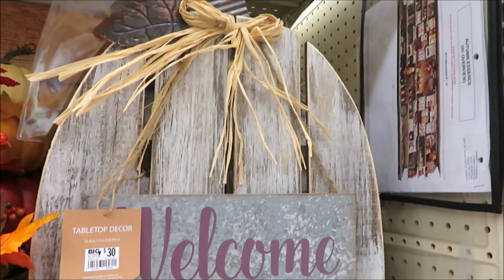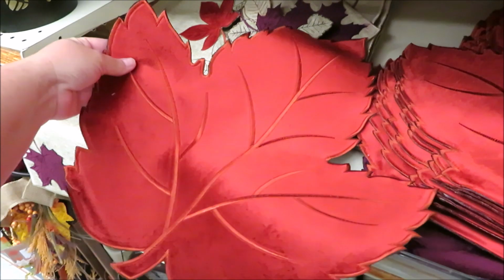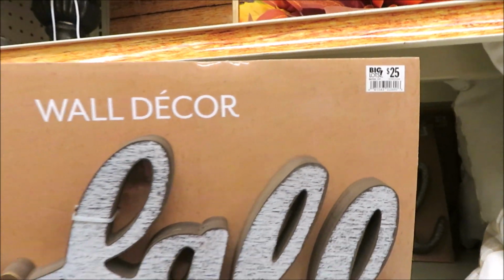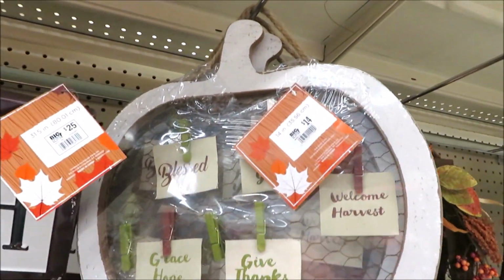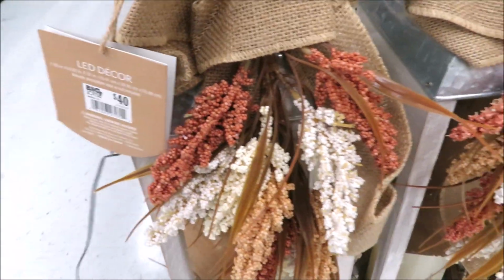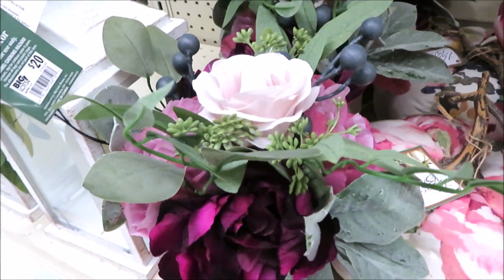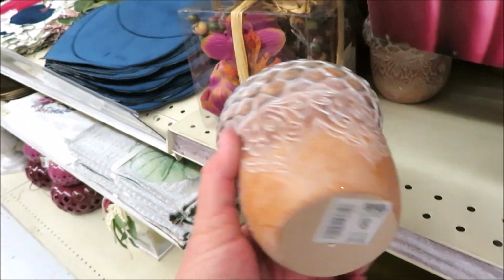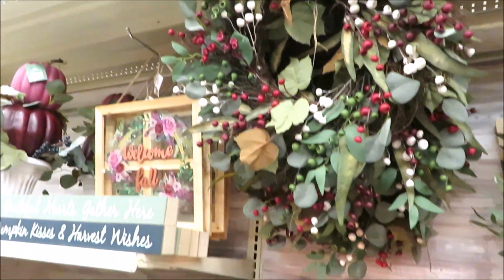BIG LOTS FALL DECOR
Hi friends! Today I am sharing some of the 2019 Fall Decor at BIG LOTS! Let's Go Shopping!